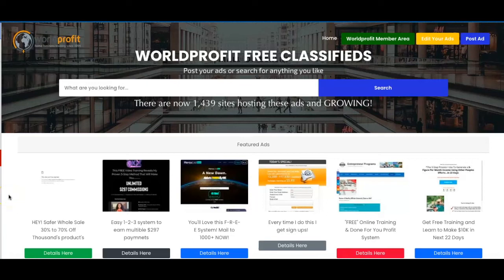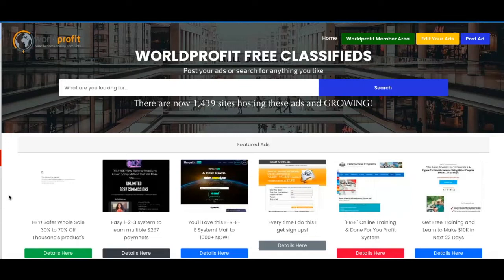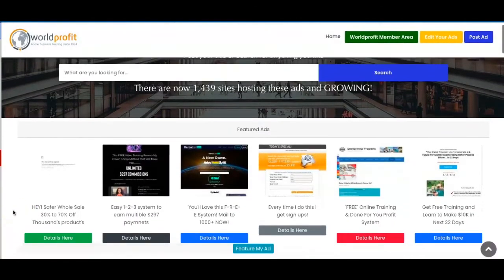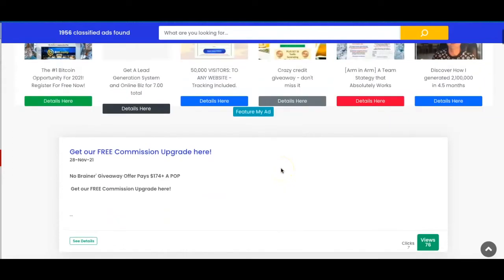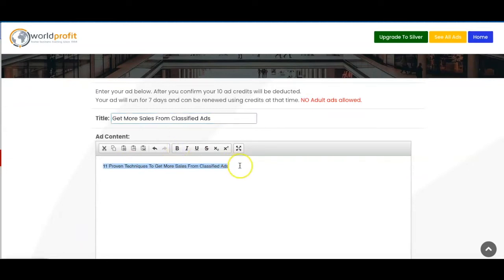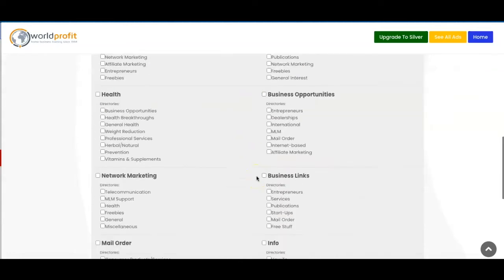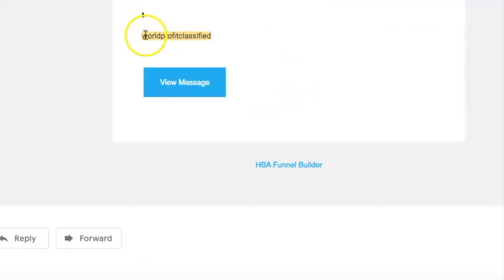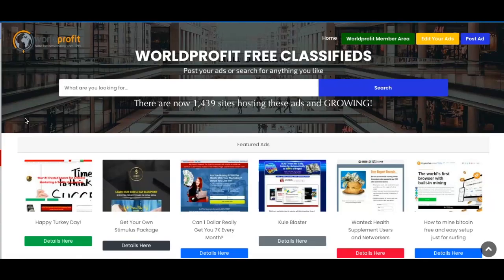How To Get FREE Leads Using This FREE Traffic Source - World Profit Classified Review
How To Get FREE Leads Using This FREE Traffic Source In 2022  -  World Profit Classified Review

★★✅ FREE Video Reveals How To Make $100/Day With Just Your Smartphone ➡️
*In this video I'll be sharing How To Get FREE Leads and Traffic To Your Offers Using The FREE WorldProfit Classified Ads Traffic Source.

My own results and results I show of others are not typical, and the results of others are not verified by me.  Your results can vary and there is no guarantee that you will earn any money using the techniques and ideas mentioned in this video. Ultimately, your level of success in attaining the results claimed in this video will require hard-work, experience, and knowledge. We have taken reasonable steps to ensure that the information on this video is accurate, but we cannot represent that the website(s) mentioned in this video are free from errors. You expressly agree not to rely upon any information contained in this video.